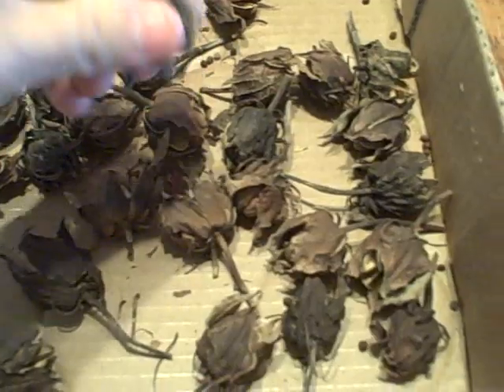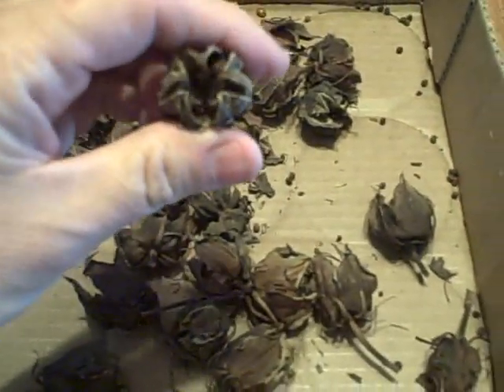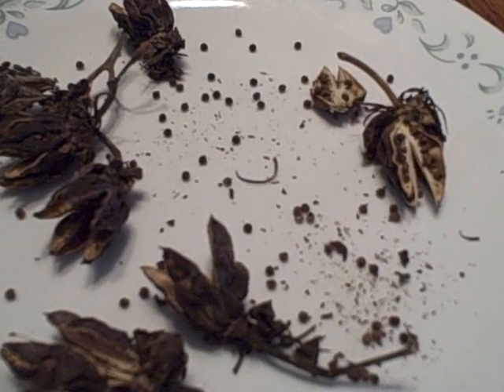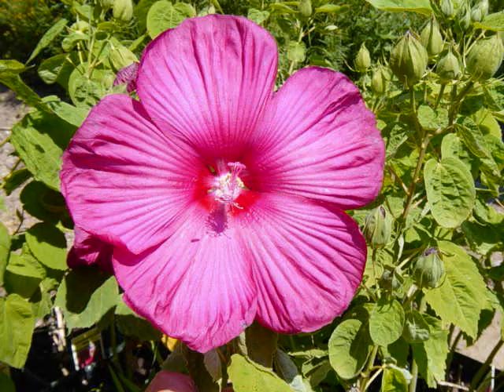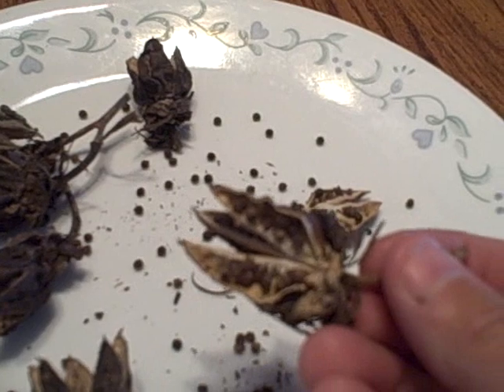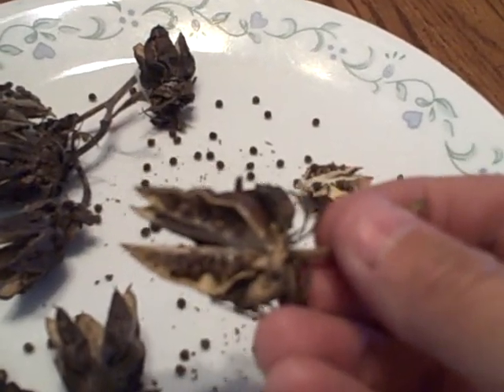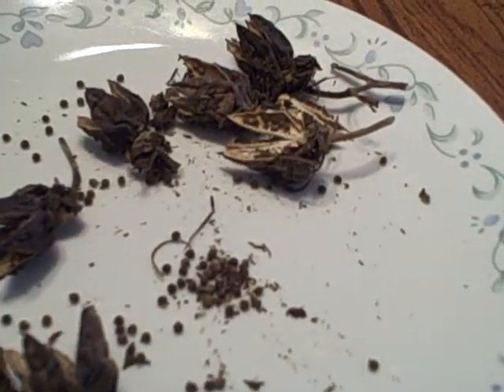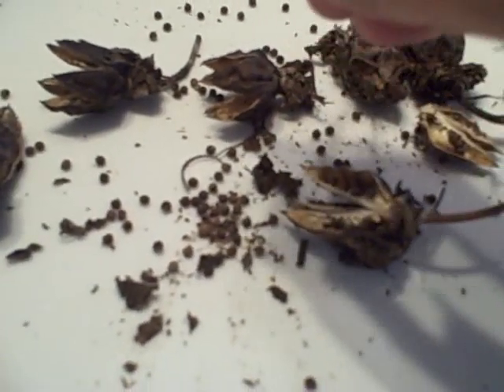How to Collecting Seed from Hardy Hibiscus Perennial Plants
In this video  I am showing  a collection of hardy hibiscus seeds were achieved successfully.

Hardy Hibiscus such as Pink Clouds, and Disco Bell Rosy Red love to be planted and grown in a sun loving area, with adequate moisture levels.

Hibiscus can and will come up late in colder areas of the state, sometimes like here in Iowa at the end of May. The ground temperatures need to be warm and this then tells the hibiscus it is time to pop out of the ground.

There is different sizes of hibiscus , but most of the hardy ones give you dinner size blossoms that bloom for a day, and they produce loads of blossoms in a short period of time , Making them a delight to grow in your perennial gardens.

Collecting of seed can be done in the fall months , here in Iowa I like to do it when the seed pods turn brown and start to pop open , this is usually Sept to October months.

After they are cut off of the plant, store inside somewhere where they can continue to dry, then worked the pods and get the seeds out of them and store in a dry bag in a cool but not cold area.  Basement works well..

Hardy Hibiscus if a hybrid do not come true to the parent plant, so when you plant your seeds next year, you will get a surprise of different colors, that is why it is fun to experiment with growing them from seed.

Pink Clouds Hardy Hibiscus

The Hibiscus 'Pink Clouds', Hibiscus moscheutos, have an amazing large, intense, deep pink flower that can be seen from a long distance.

This Hibiscus is a large '4-5′ robust plant" that blooms over a very long period of time. Beautiful leaves that resemble Norway Maple Tree.

'Pink Clouds' is a very hardy selection that goes well in the back drop of any landscape and is most impressive when planted in mass. It enjoys moist to wet soil conditions and loves the heat of summer.

Plate size blooms and blooms as long as temperatures stay warm.

You will love this Hibiscus , I mean what's there not to love .

Grows to a mature height of 4′ and spread of 3-4′ Grows fast and like wet conditions in full sun area . Zones 4-9